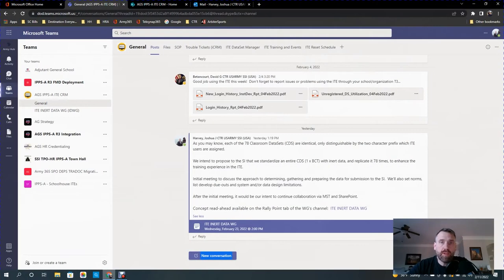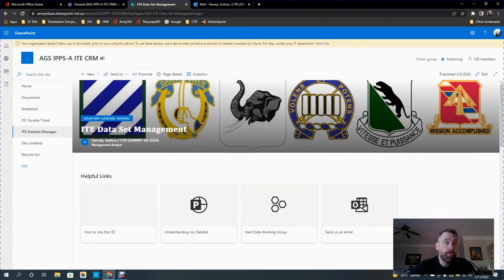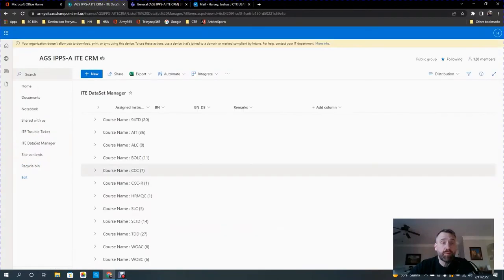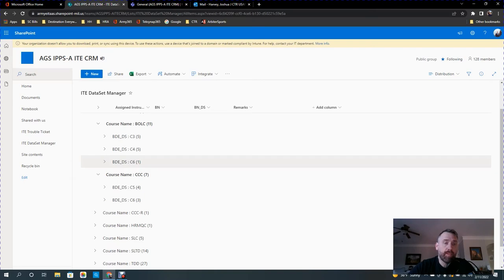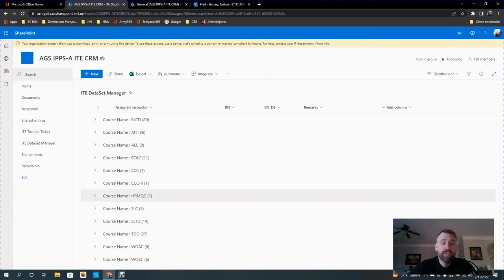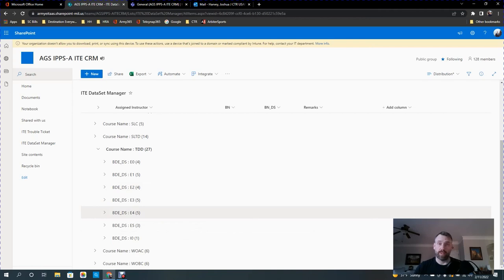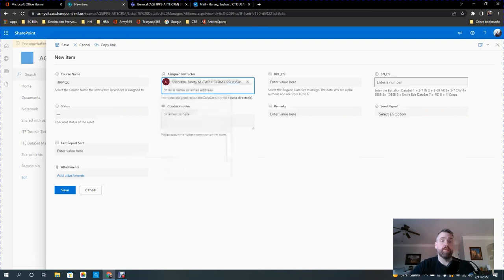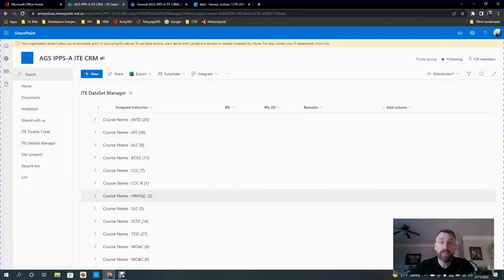Assigning an ITE DataSet | CDS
A brief tutorial on HOW TO assign Class Room Data Sets.